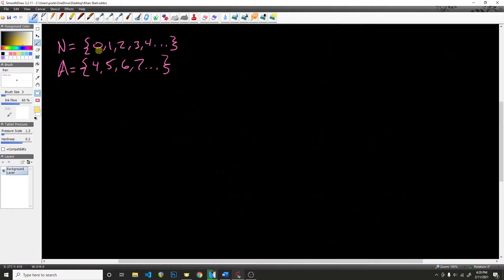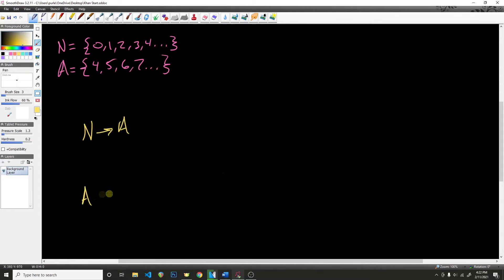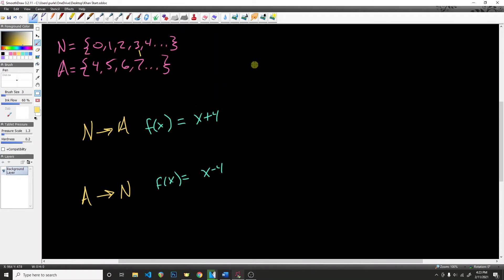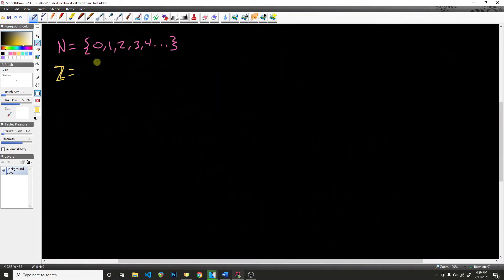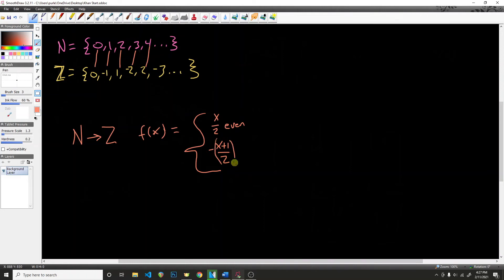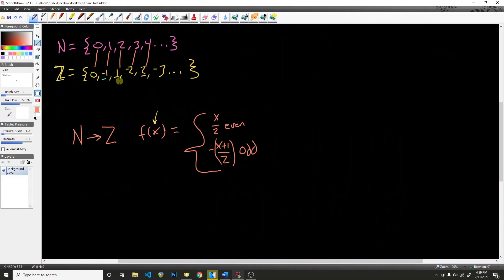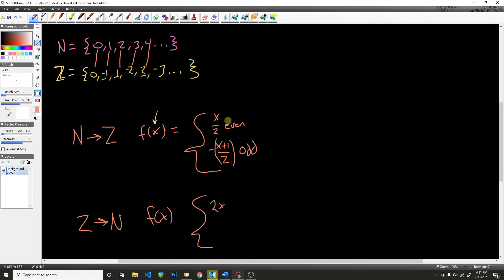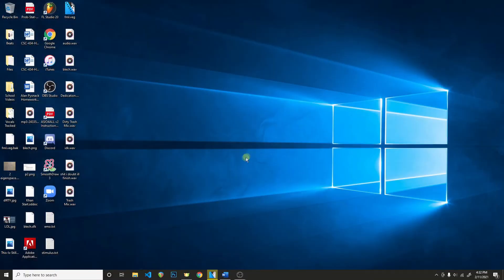2.1 - A Bijection between N and Z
NOTE: Thanks to lula in the comments for pointing out that I had an algebra mistake:
At about 6:10 I wrote -(2x - 1) which should have been -(2x + 1)